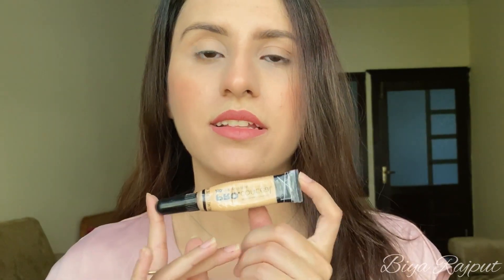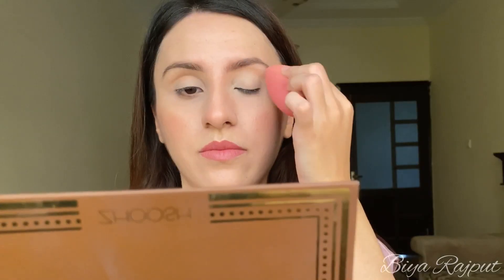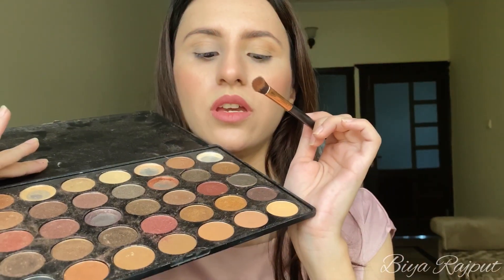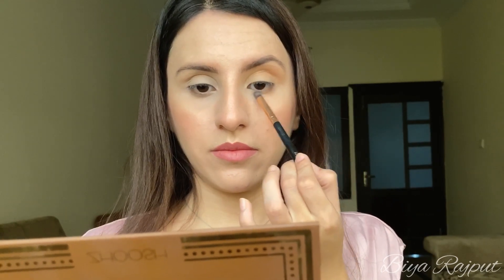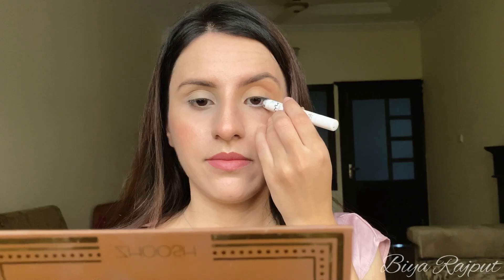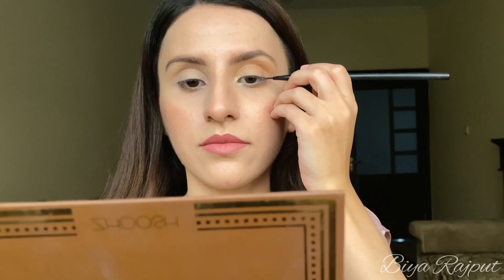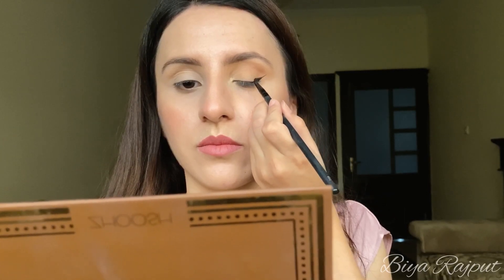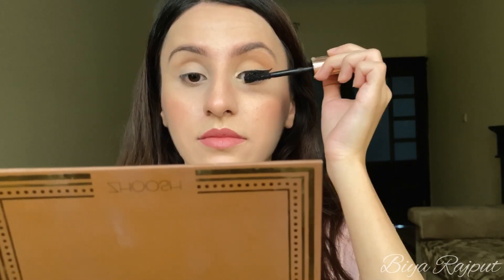Easy tricks to make your eyes look bigger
In this tutorial you will learn some easy tricks to make your eyes look bigger and huge.
Products used:
@morphebrushes 35f palette
@kryolan aqua eyeliner
@nyxcosmetics jumbo eye milk pencil
@makeuprevolution maskara
@lagirl concealer